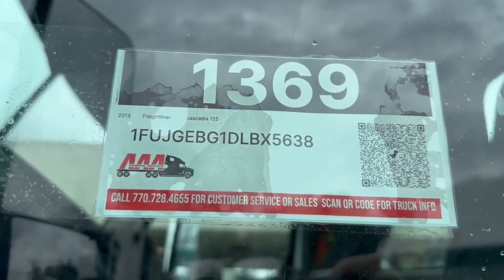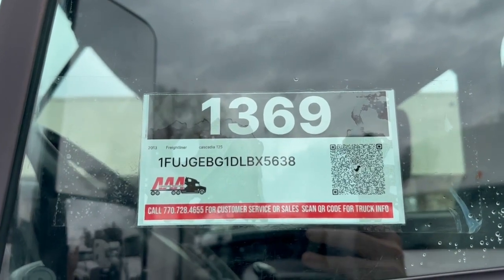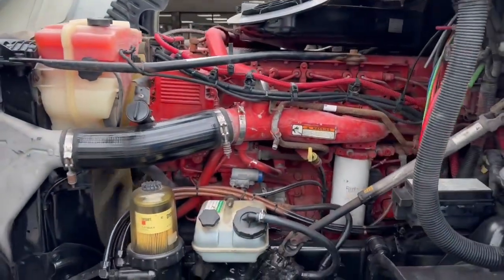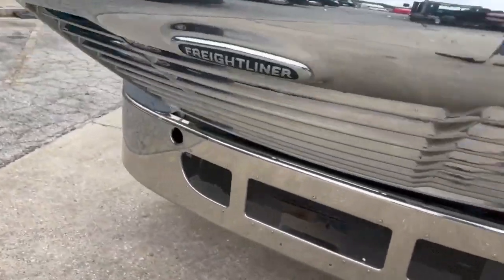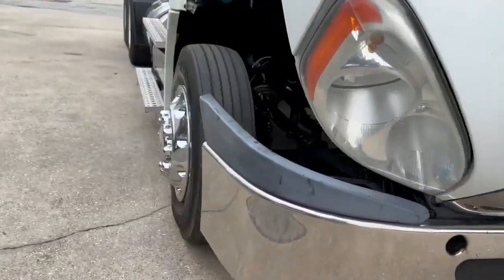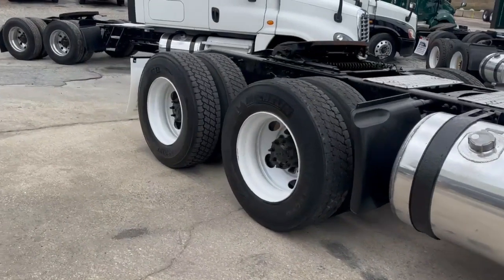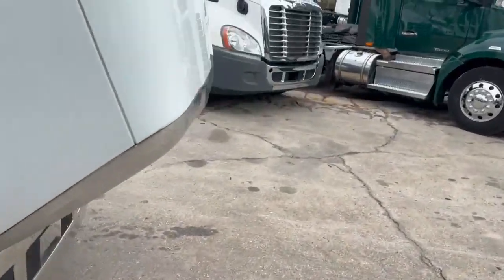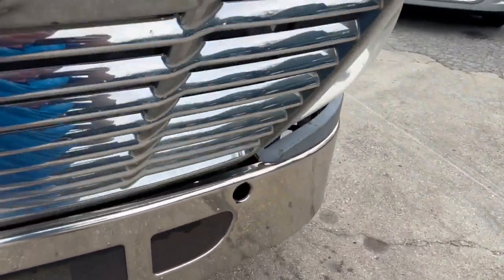2013 FREIGHTLINER CASCADIA 125 For Sale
Fresh DOT Inspection
255,453 Miles
Cummins ISX
450 HP
Manual 10 Speed
Air Slide 5th Wheel
Power Windows/Locks/Mirrors
Dual Fuel Tanks
Ryder Fleet Maintained Truck
Vehicle History Report: See Service Logs for Details